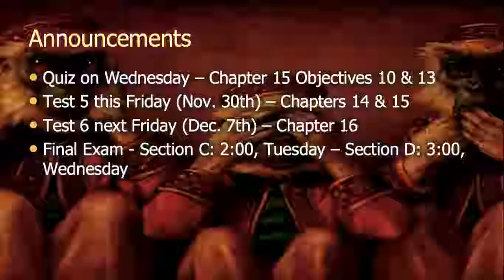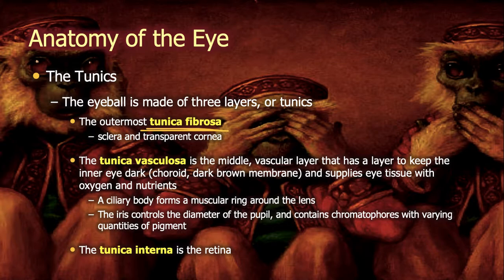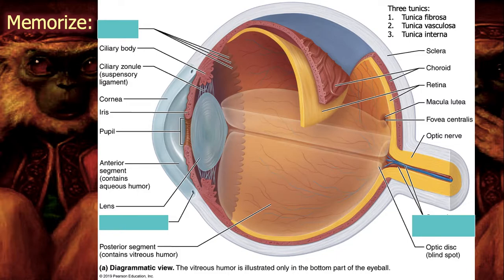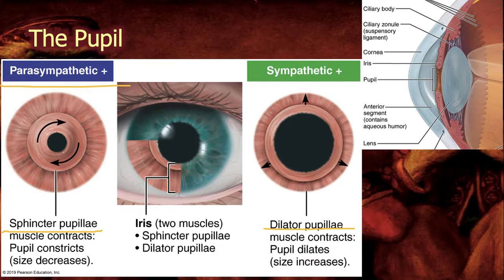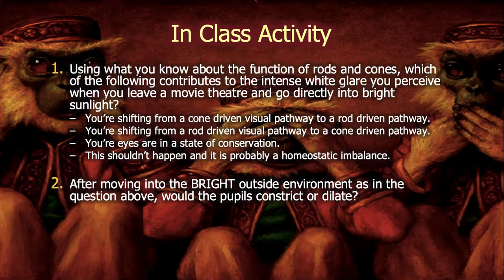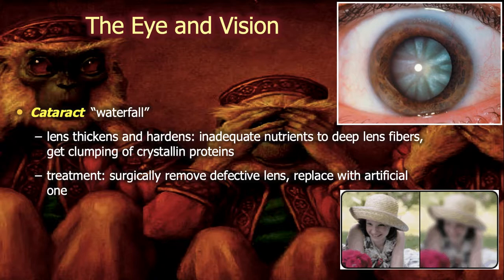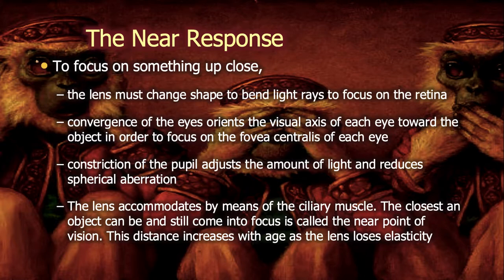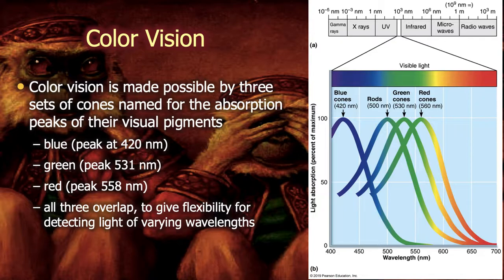Chapter 15 pt 2